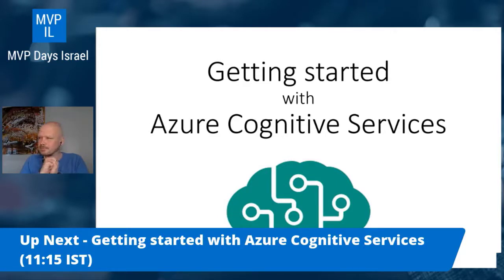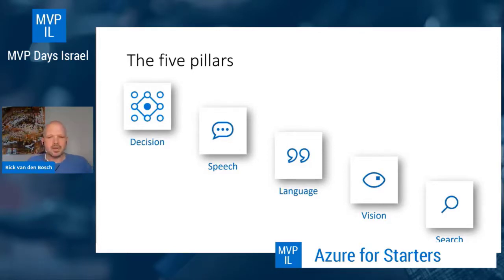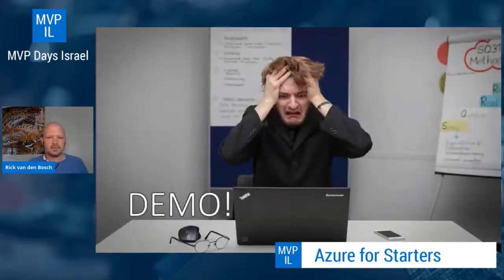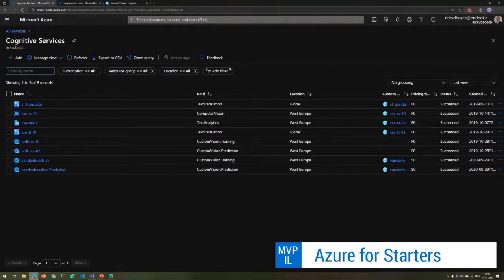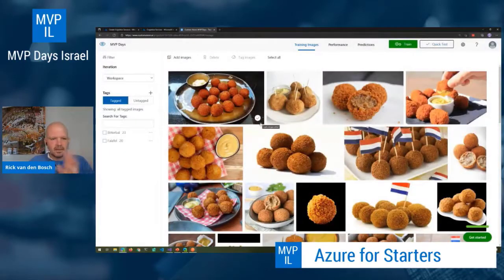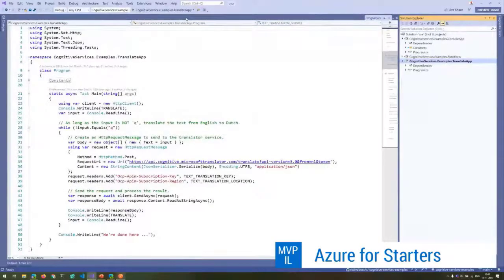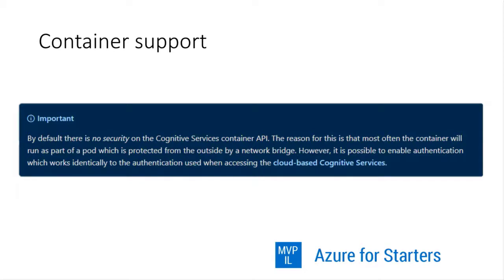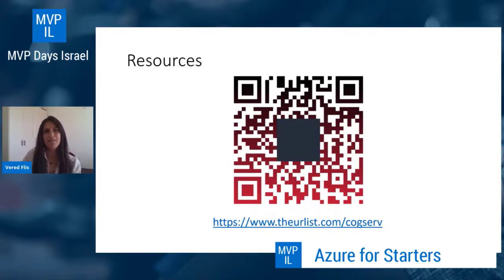Getting Started with Azure Cognitive Services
Wouldn’t it be great if we could have our applications see, hear, speak, understand and interpret the needs of our users? We’ll do just that in this session “Getting started with Azure Cognitive Services”.

Azure Cognitive Services are APIs, SDKs, and services available to help us build intelligent applications with little to no AI or data science knowledge. They enable adding cognitive features into our applications. The goal of this session is to help you create applications that can see, hear, speak, understand, and even begin to reason. We’ll take a look at the five main pillars: Vision, Speech, Language, Web Search and Decision.

Next to the awesome things we can do with Cognitive Services, security of course is also very important to take into account. So for those of you concerned about confidential data going into those services there’s going to be an extra special example at the end of the session… 🤓

About the speaker - Rick Van Den Bosch

I’m a coder, although the official term is something like Principal Cloud Architect. I have been working with Microsoft Azure since it was first introduced. Next to developing cloud stuff hands-on, I’ve created cloud migration advice and migration strategies for customers.

I also design system architectures, coach developers, and optimize the software development process to realize important and complex systems together with the customer.

I am an international speaker.

This session was held in English and was recorded as part of MVP Days Israel 2020.